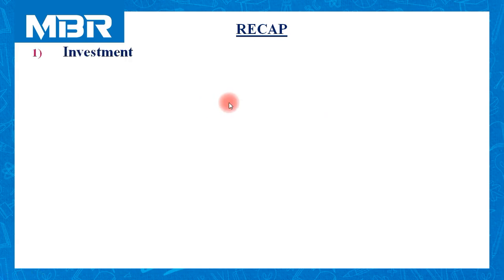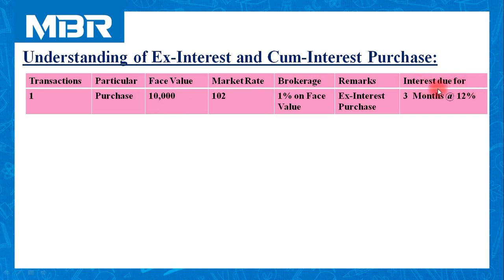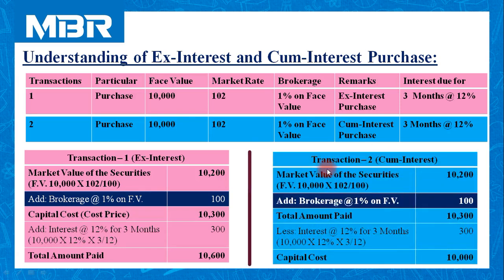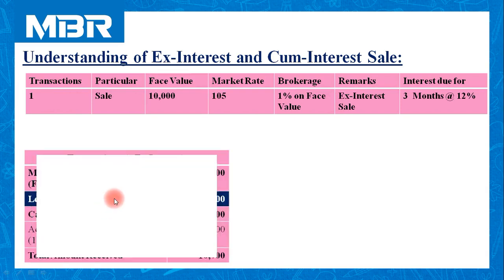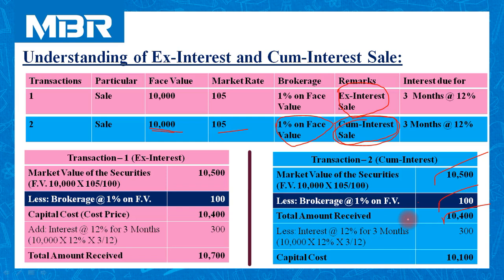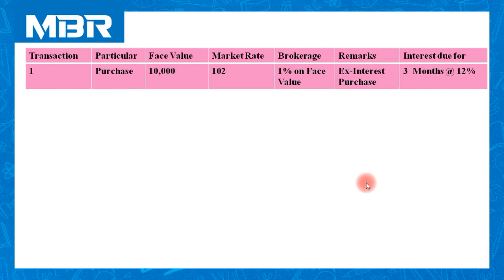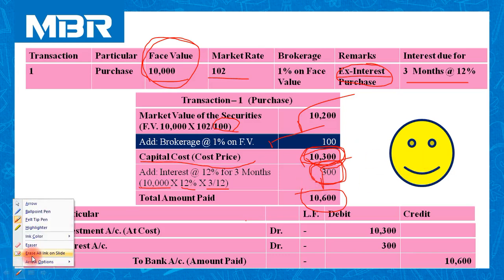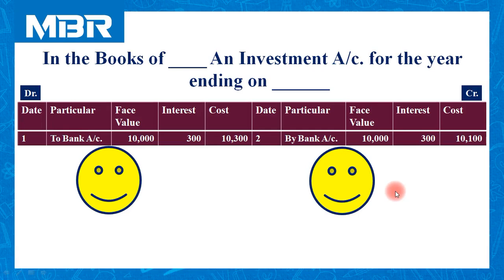LECTURE-2 INVESTMENT ACCOUNTING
This video lecture contains understanding of ex-interest and cum-interest transactions with practicals, journal entries of the transactions, specimen of the account and posting the transactions.
This video is useful to the students of B.Com., M.Com., M.B.A. and professional courses like CA, CS and CMA